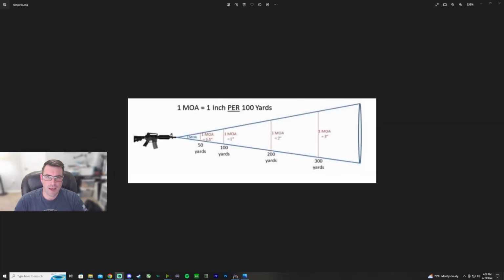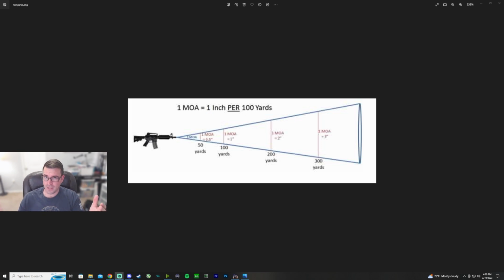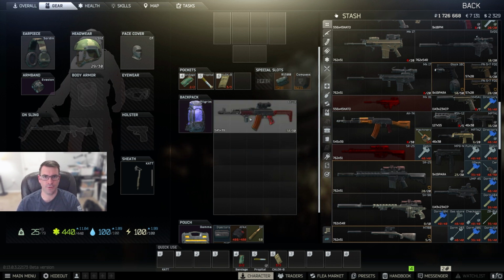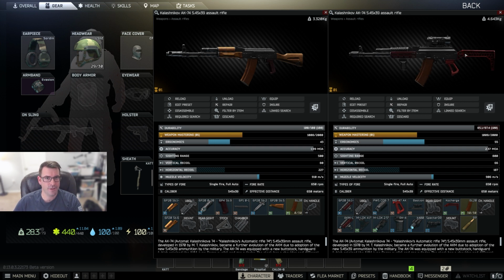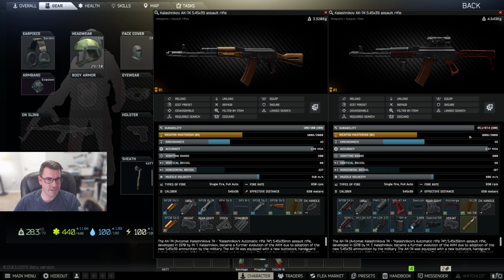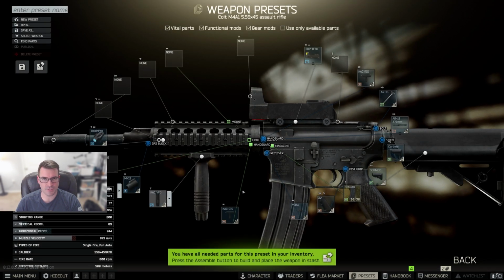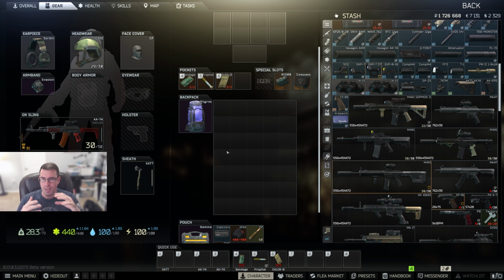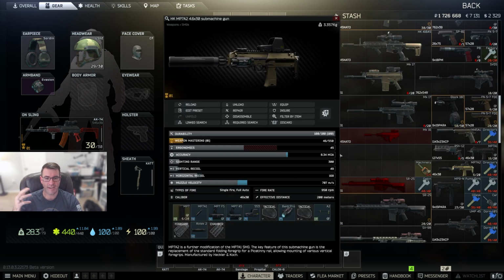Escape From Tarkov Accuracy Guide: Why MOA MATTERS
Accuracy in Escape From Tarkov depends on more than just your ability to click heads. In this guide we explain Minute of Angle or MOA, and how it can make you miss even when you line up the perfect shot!

Chapters
0:00 - Introduction to the MOA Mechanic
1:15 - MOA Breakdown
2:44 - How to know and improve MOA